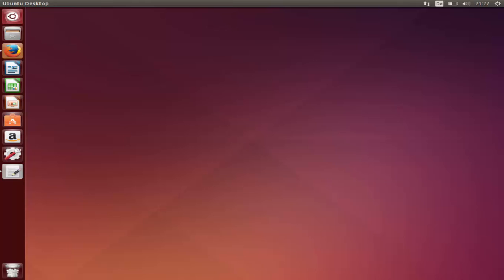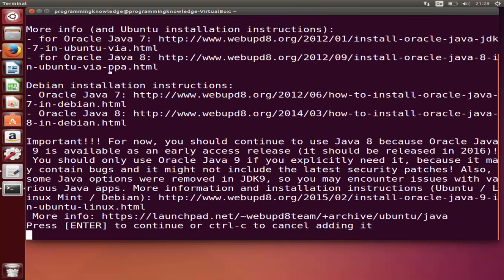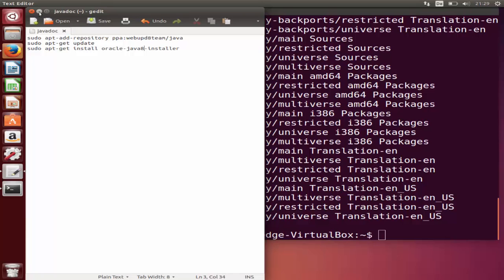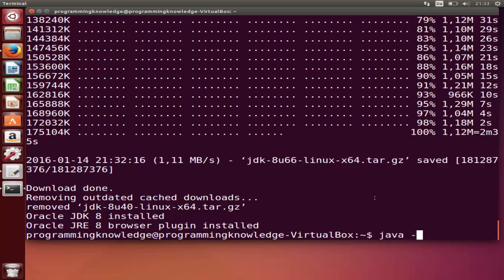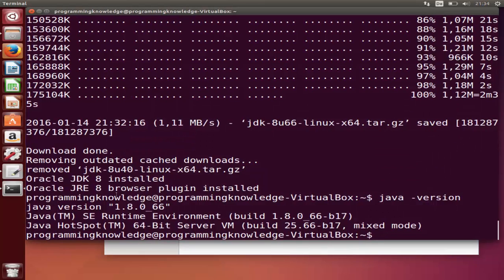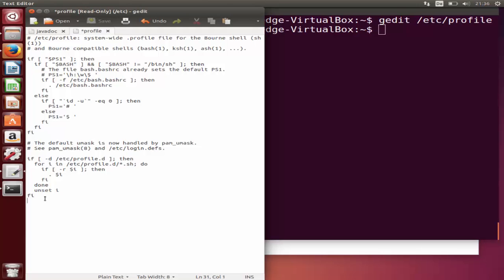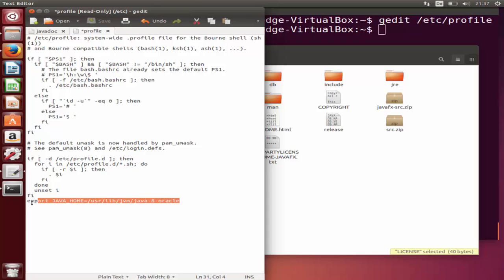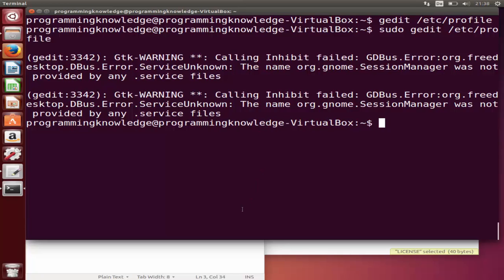How to install Oracle Java JDK on Ubuntu Linux (18.04 LTS or 20.04 LTS)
sudo apt-add-repository ppa:webupd8team/java

ensure your JAVA_HOME variable has been set to:
export JAVA_HOME=/usr/lib/jvm/java-8-oracle

How can I install Sun/Oracle's proprietary Java JDK 6/7/8 or JRE?
How to install Oracle Java on Ubuntu 14.04?
Easy Ways to Install Oracle Java JDK on Ubuntu Linux
How To Install Java on Ubuntu with Apt-Get
Searches related to How to install Oracle Java JDK on Ubuntu
ubuntu install jdk 8
ppa:webupd8team/java
unable to locate package oracle-java8-installer
download java for ubuntu
ubuntu set java_home
openjdk 8 ubuntu
update java ubuntu
uninstall java ubuntu